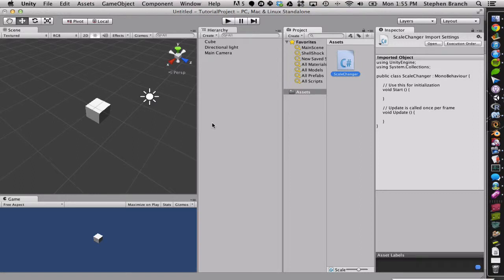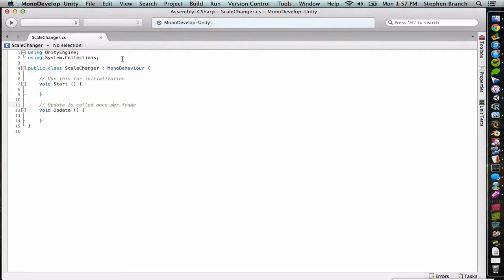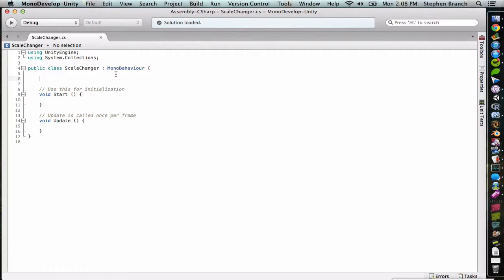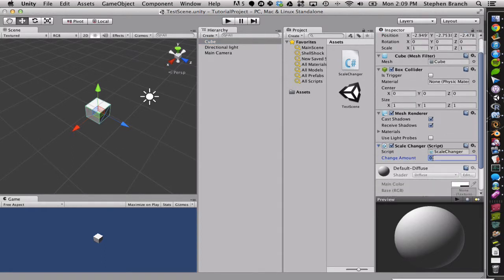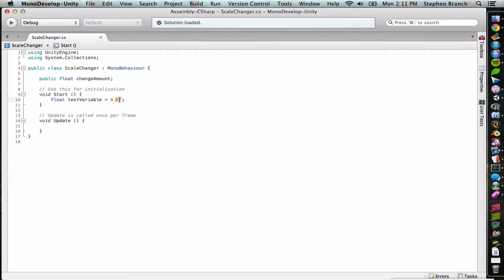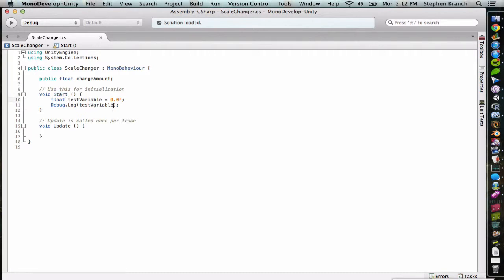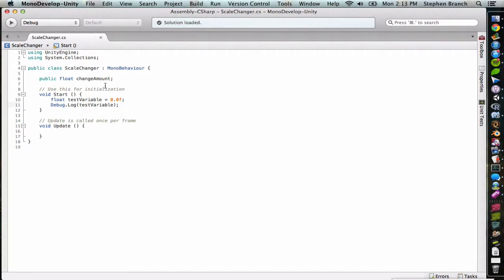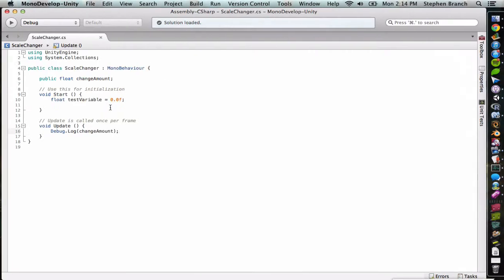Scripting Mechanical Objects in Unity #2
In this tutorial we go over the basics of creating variables in Unity